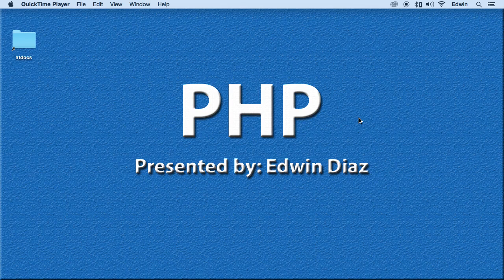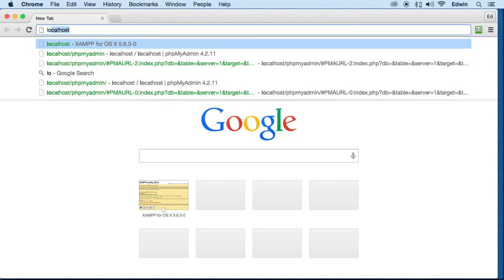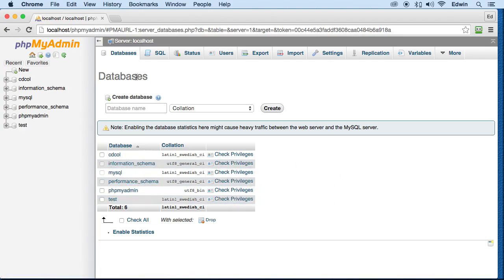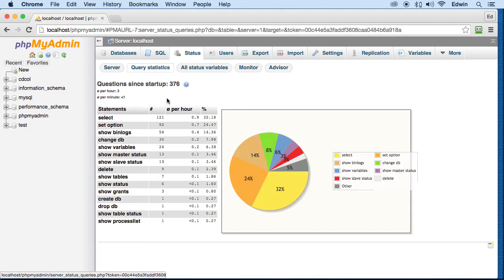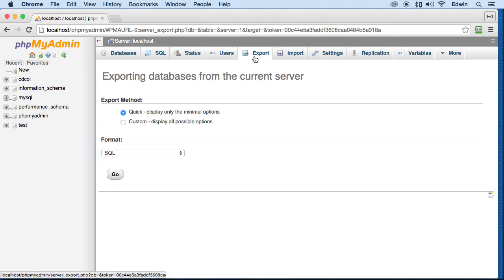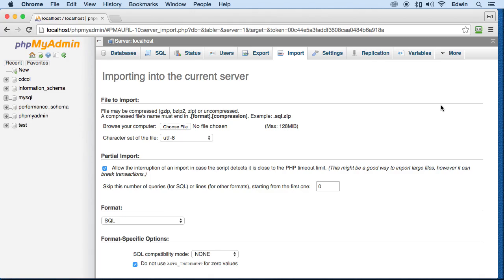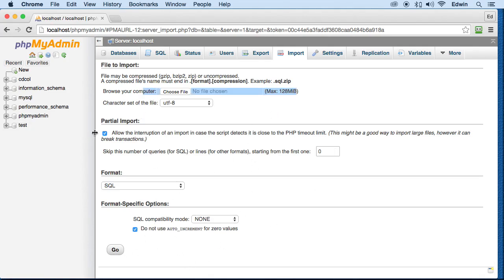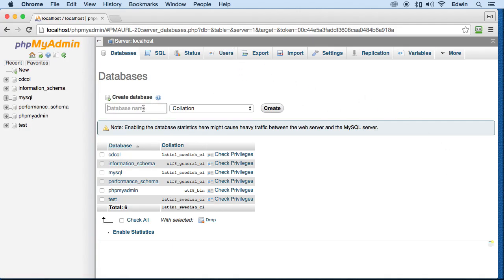037 Introduction to PHPmyadmin PHP Full Course 2021